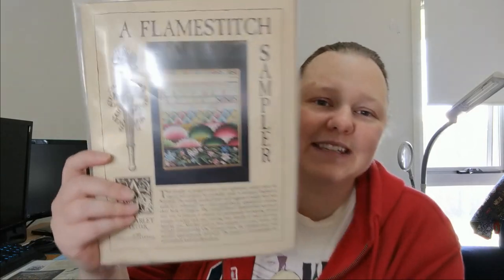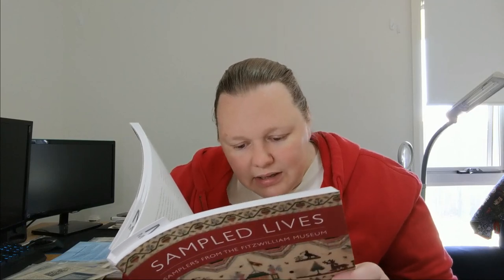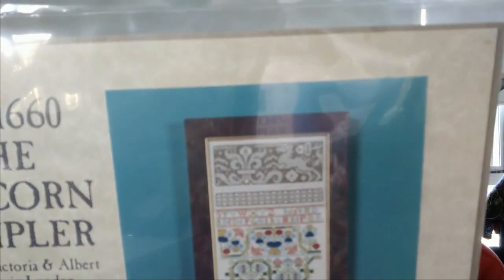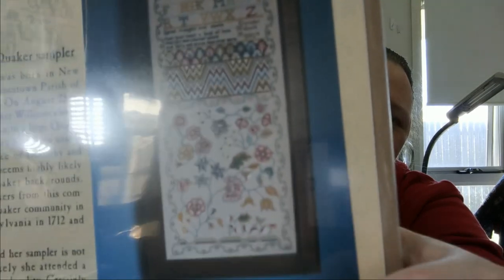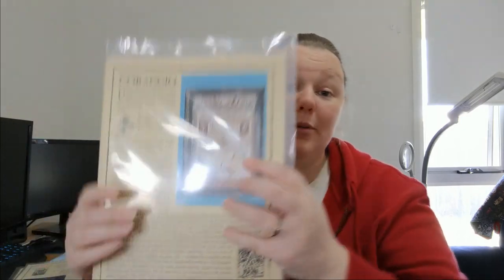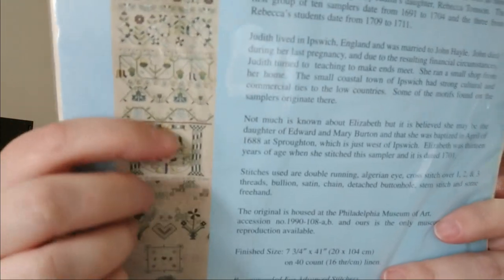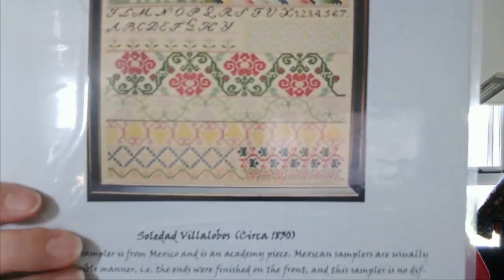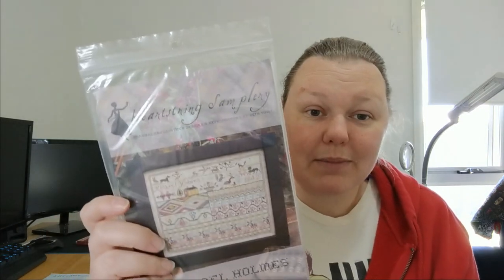Flosstube 42 All the samplers!